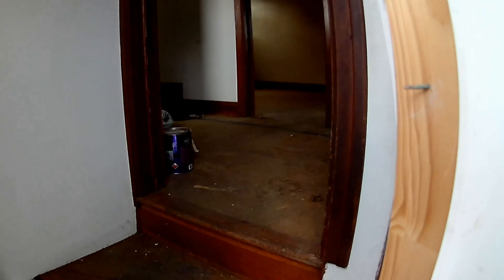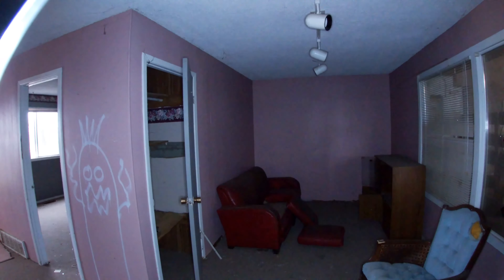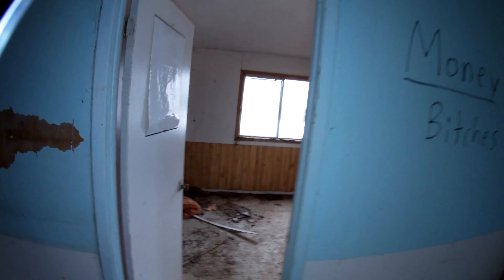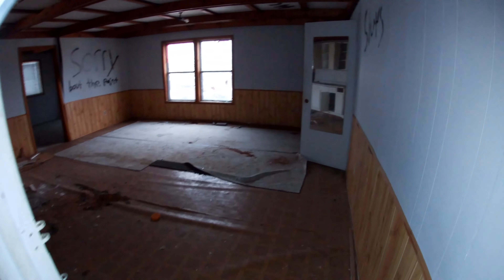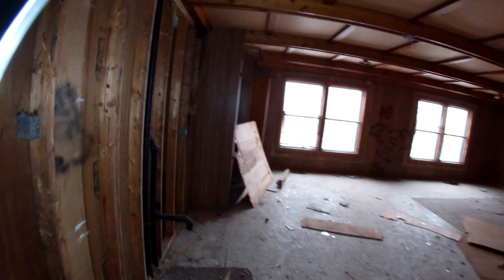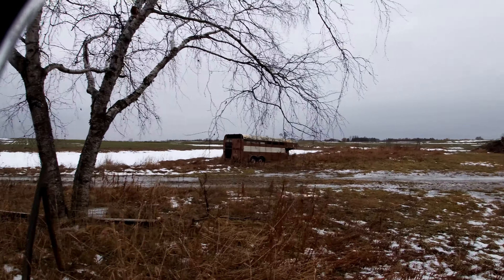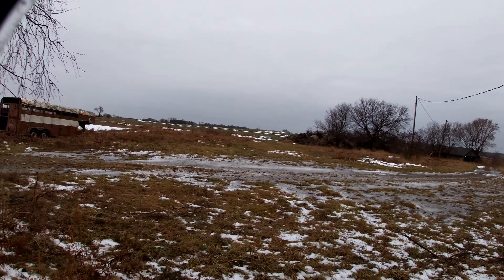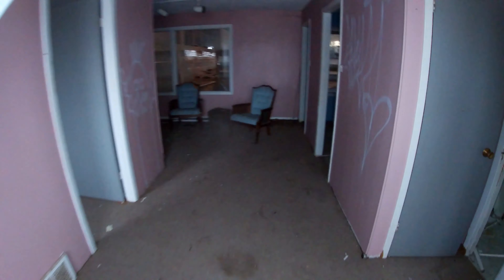The house was boarded... but the ranch wasn't! : Discovering Decay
This place was a very neat explore. It used to be a horse ranch years ago, located an hour north from the Toronto area. It seemed to have been a cool place back in it's day, but now it has some distasteful and racist graffiti, and a room that has "Sorry bout the paint" sprayed onto the wall. Ironic.